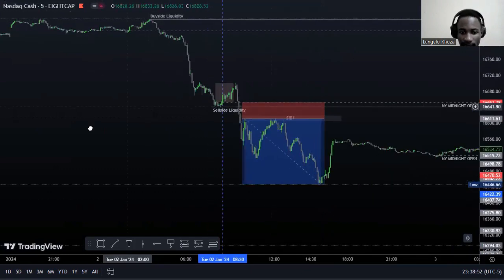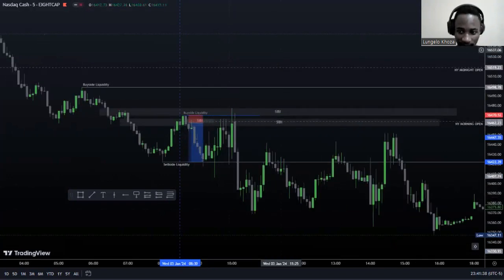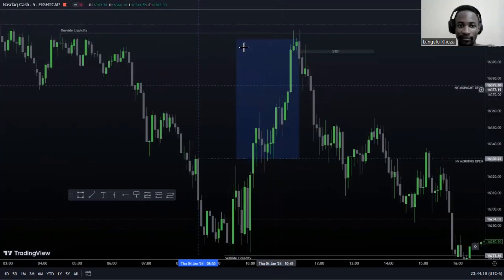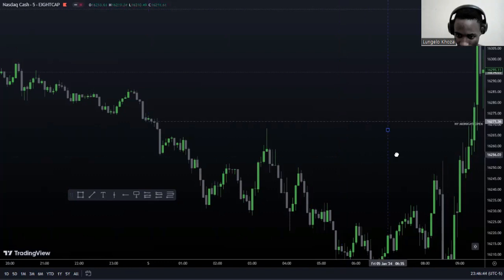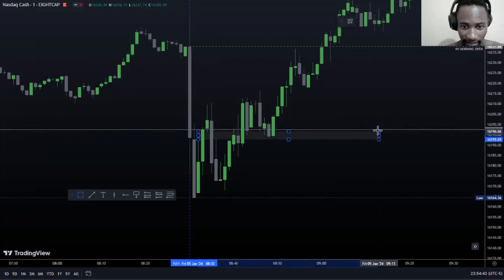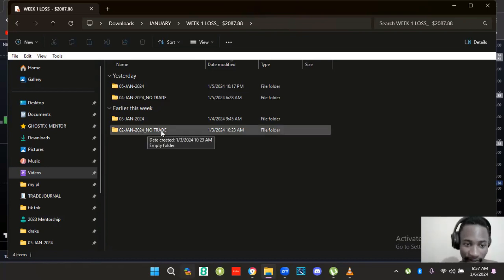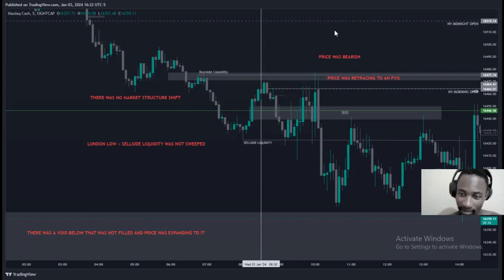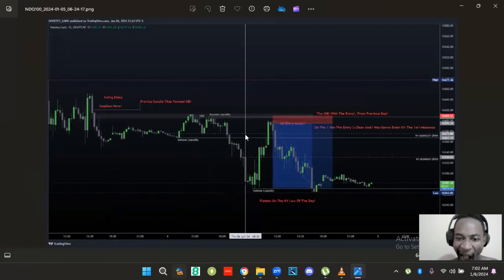Day in the Life of a Beginner Forex Trader: Back Testing My Strategy Week 2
Welcome to my in-depth video guide on back testing my trading strategy with an outstanding 80-90% win rate. In this video, I'll take you through the process of rigorously evaluating and validating your trading strategy using historical data.

Back testing is an essential step for any trader or investor looking to refine their approach and gain confidence in their trading decisions. By simulating trades using past market data, we can assess the effectiveness and potential profitability of a strategy before applying it to real-time trading.

By the end of this video, you'll have a solid understanding of the process of back testing and how to evaluate a trading strategy with an impressive 80-90% win rate. Remember, back testing is a critical tool that can help you refine your approach and increase your chances of success in the markets.

Don't miss out on this comprehensive video guide that empowers you to make data-driven trading decisions. With me.

My Quotes
- They Will Say I Changed Like I Put All This Work To Stay The Same.
- Going at life solo.
- What Are You Willing To Sacrifice To Get Where You Want To Be?

🐻 BECOME A FUNDED TRADER TODAY!

Trading forex involves substantial risk and is not suitable for all investors. Past performance is not indicative of future results. Before engaging in forex trading, please ensure you understand the risks involved and seek advice from a qualified financial advisor. The presenter of this video is not responsible for any trading decisions made based on the information provided. Trade at your own risk.